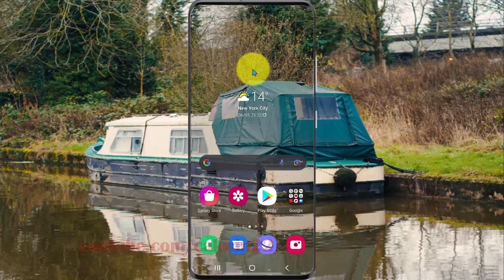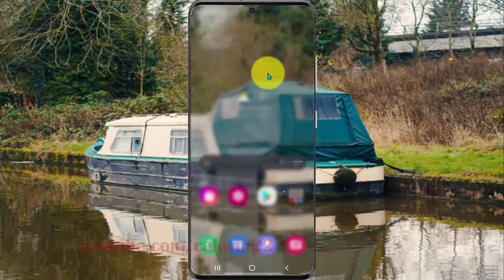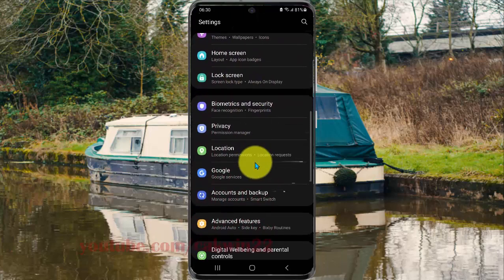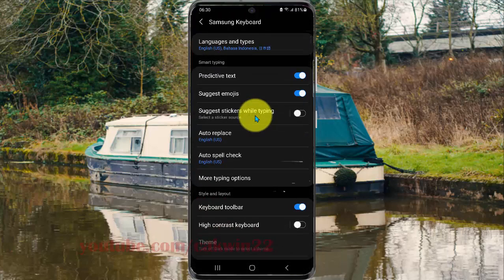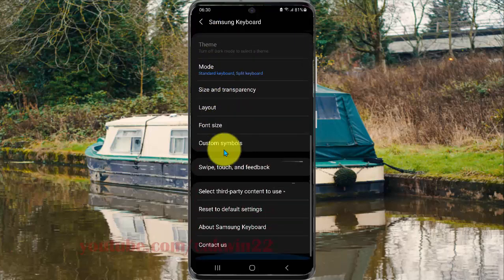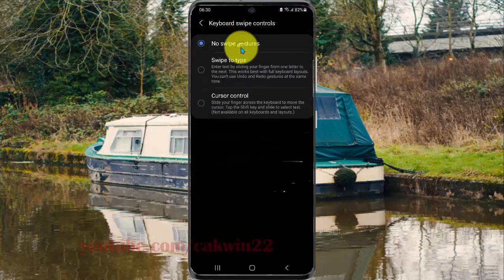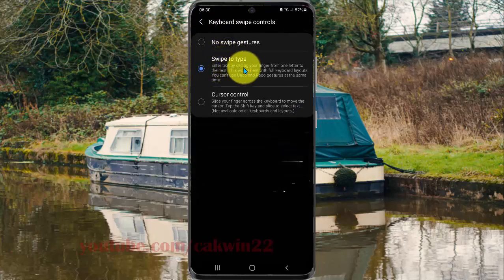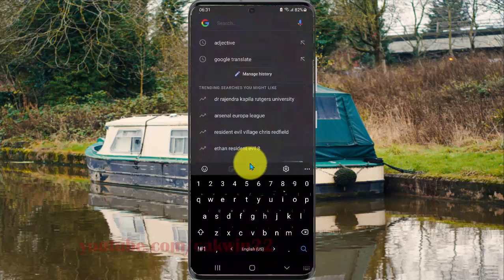How to set keyboard swipe control as Swipe to type in Samsung Galaxy S21, S21Plus, or S21 Ultra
This video show How to set keyboard swipe control as Swipe to type in Samsung Galaxy S21/S21+/S21 Ultra.  In this tutorial I use Samsung Galaxy S21+ SM-G996B/DS International version with Android 11